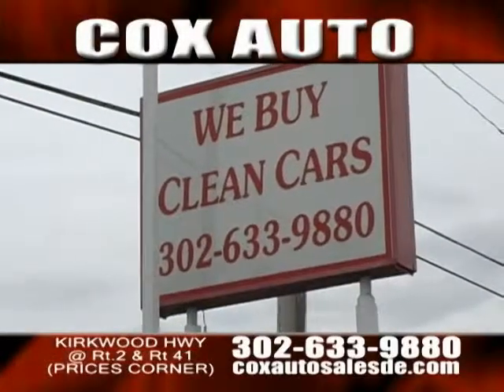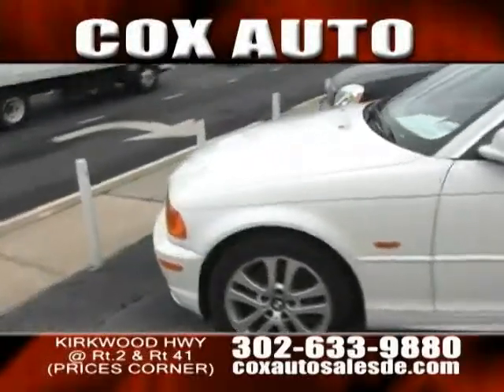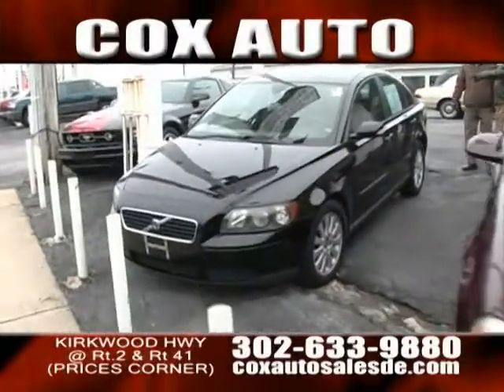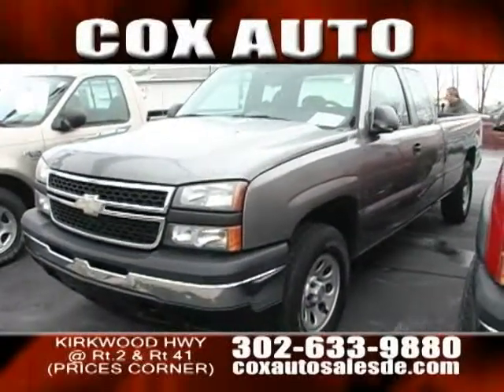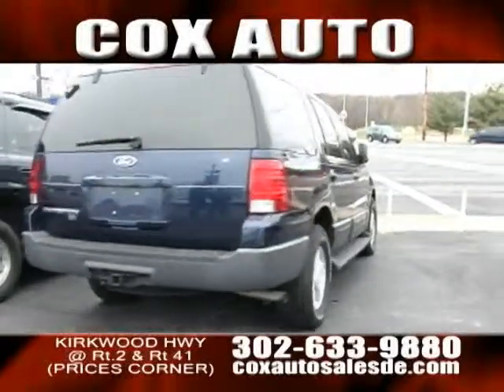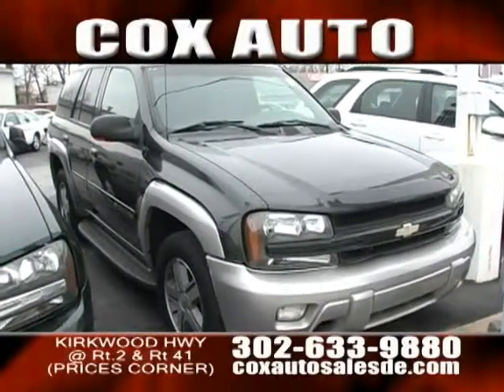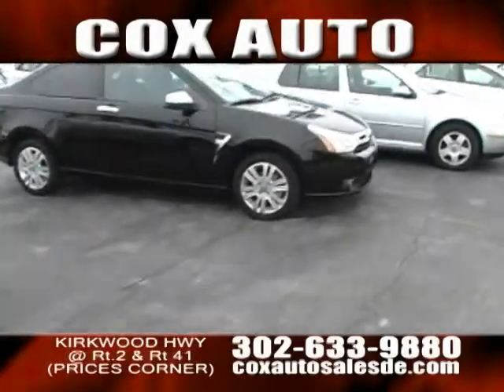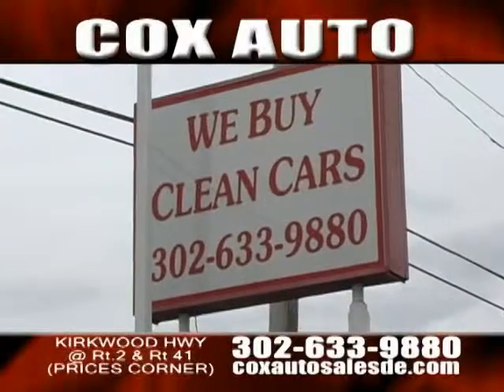Cox Auto Sales Show - January